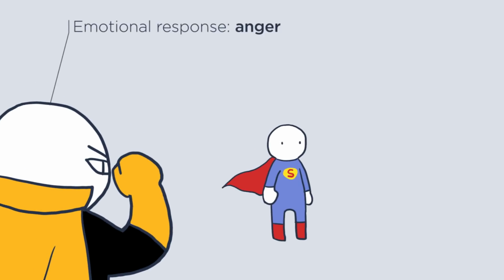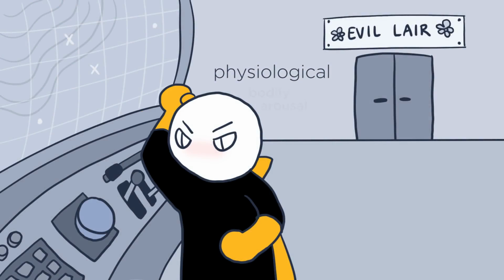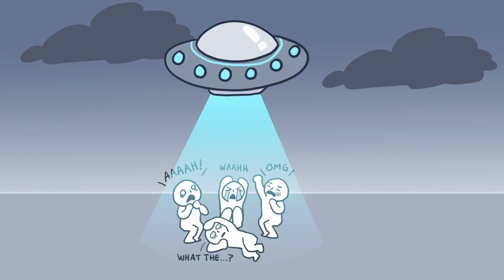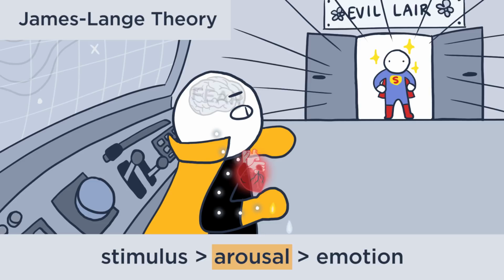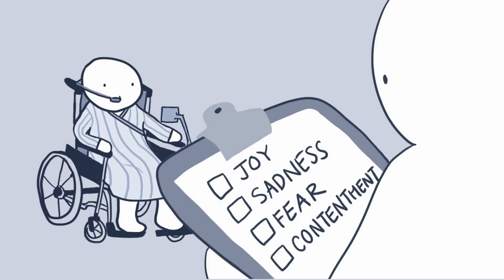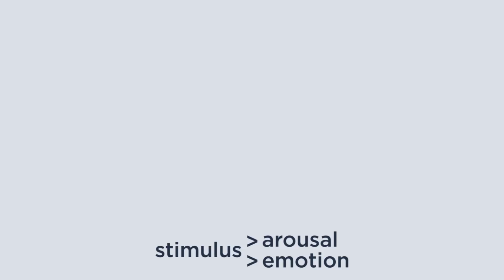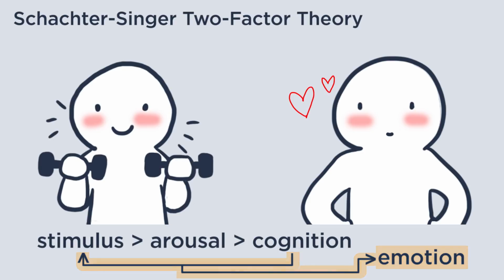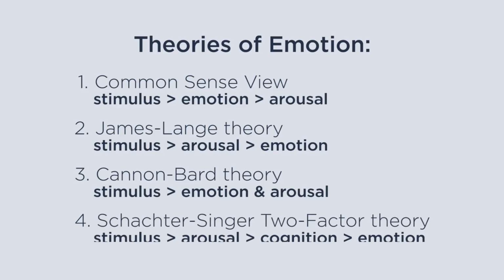Theories of Emotions and Security